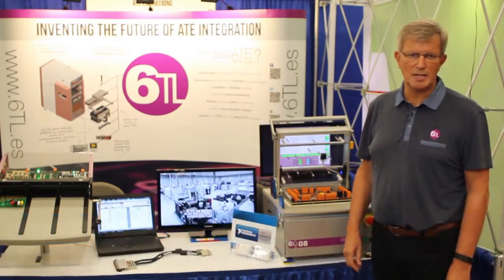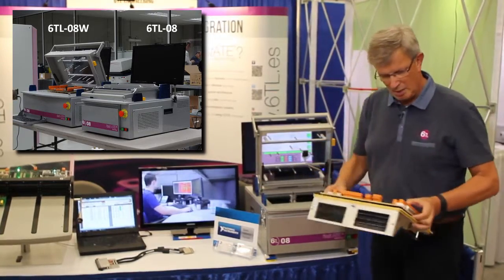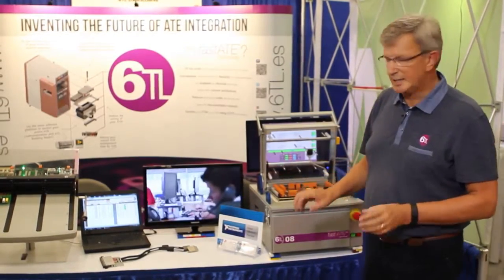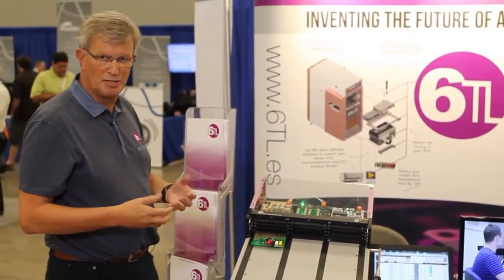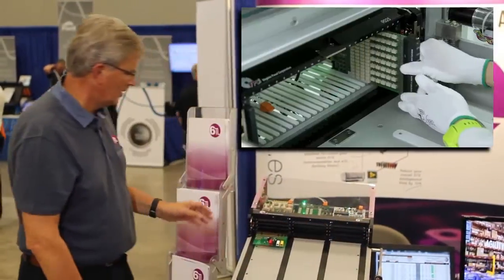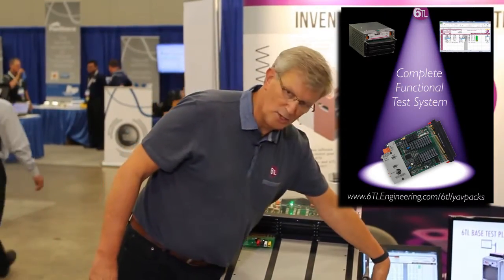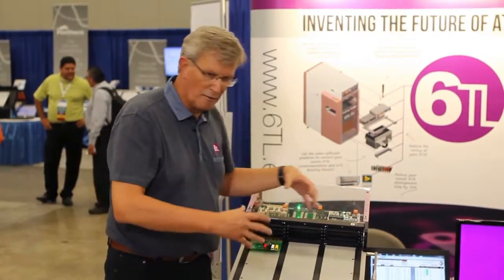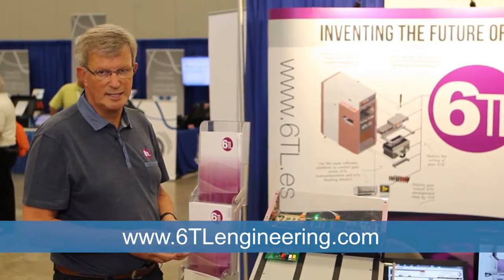Building a low-cost Printed Circuit Board Tester using fastATE.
Demonstration by Mr. Peter van Oostrom, recorded at the NIWeek 2016, showing the fastATE technology from 6TL Engineering. Enabling engineers to design and build, flexible, reliable, modular test systems in record time.

The 6TL FastATE concept turns the most common recurrent tasks that engineers face when building ATE test systems in to standard products.
With these products 6TL enables the engineer to build up his ATE up to 70% faster.